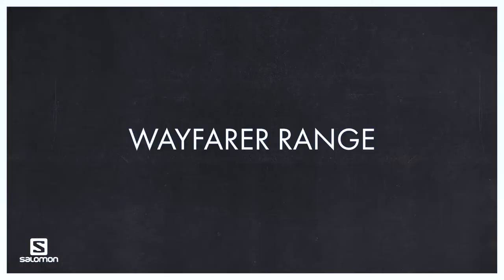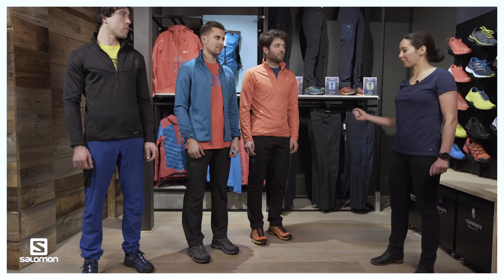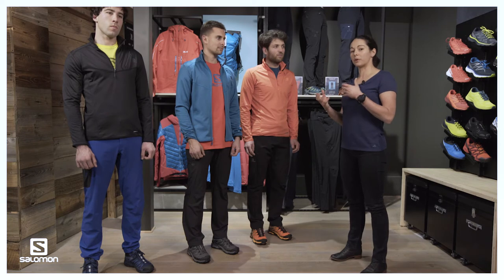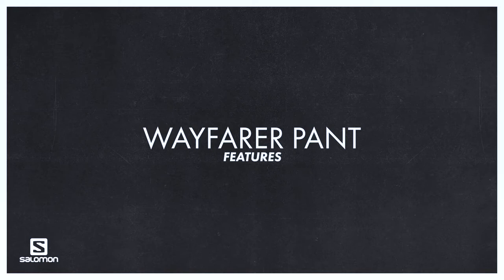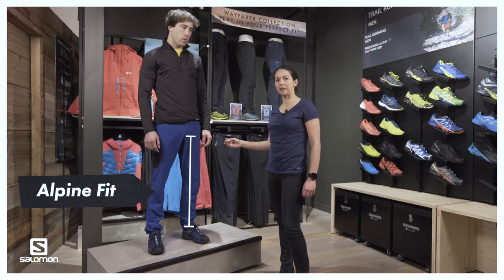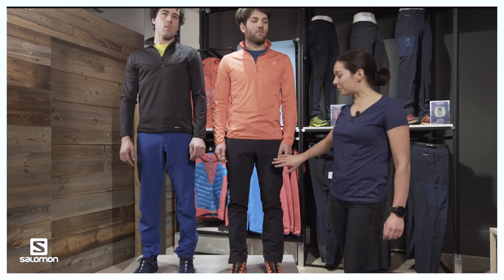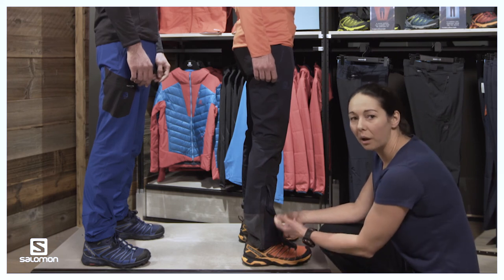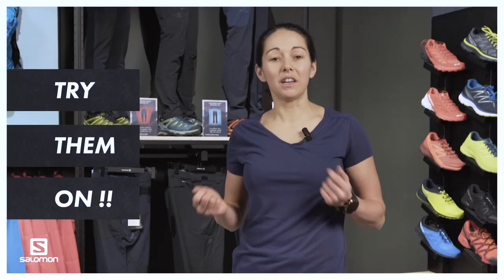2. SALOMON RETAILTRAINING WAYFARER